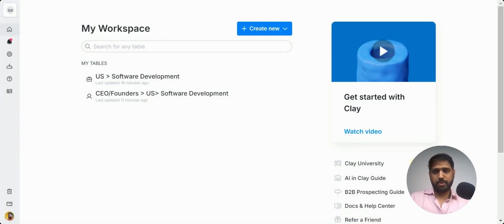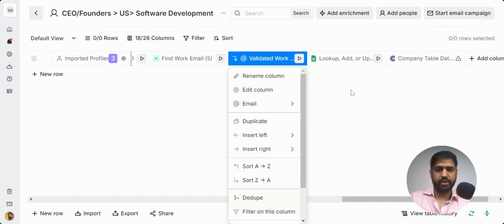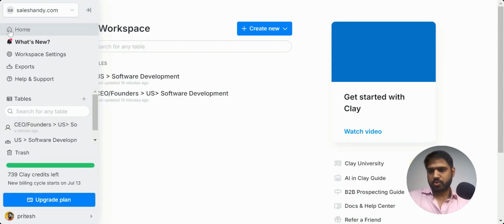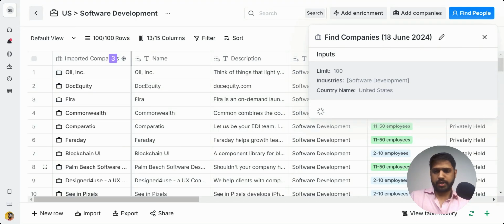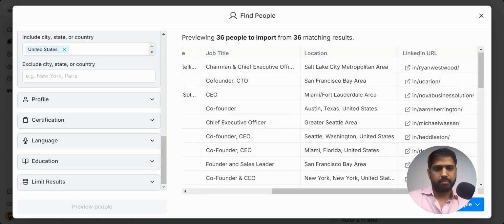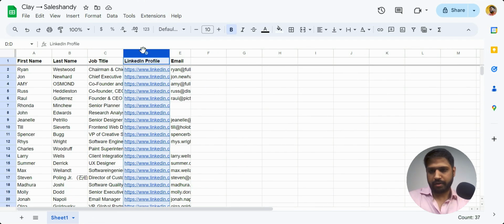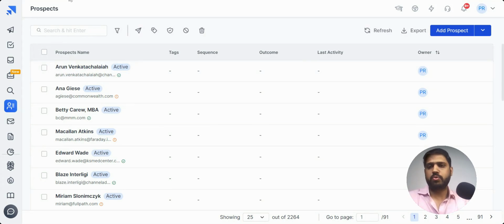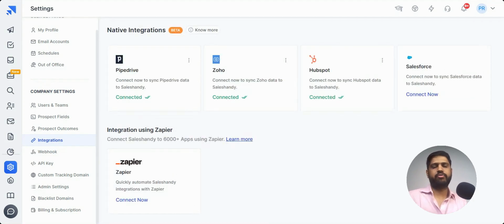How to enrich leads from Clay → Saleshandy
Learn how to use waterfall enrichment from Clay to Saleshandy and effectively lead your outreach efforts with Saleshandy.